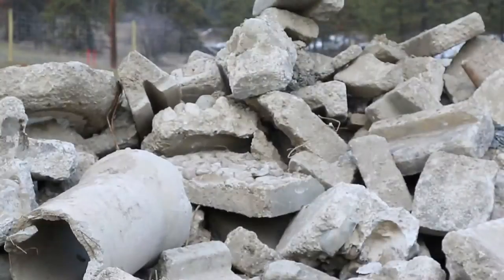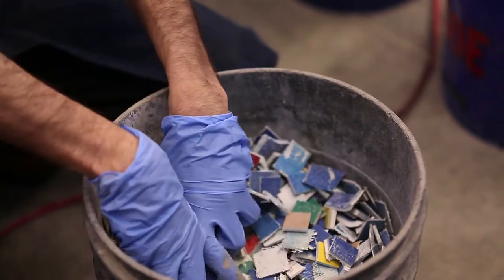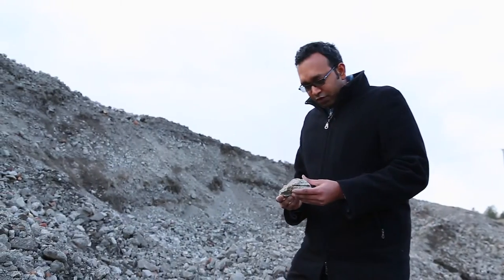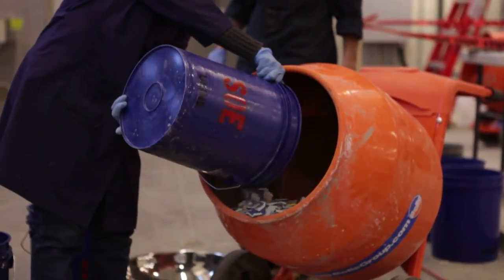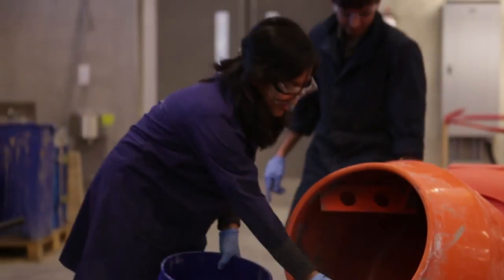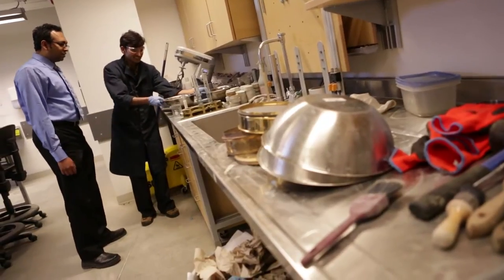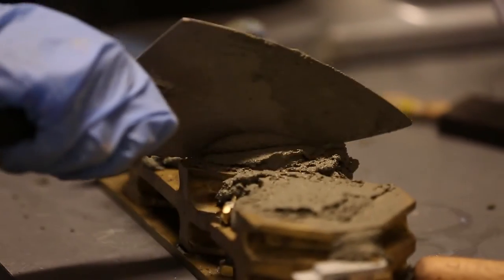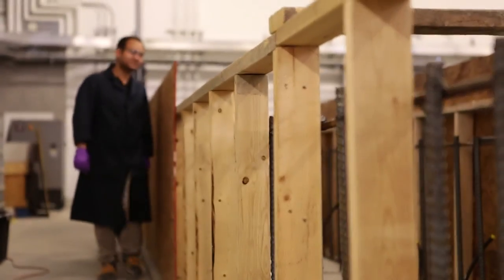Research Week - Shahria Alam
Dr. Shahria Alam has been extensively involved in research related to smart materials and their structural applications, seismic rehabilitation of deteriorated structures, and performance based design of reinforced concrete, pre-stressed concrete, and masonry structures.